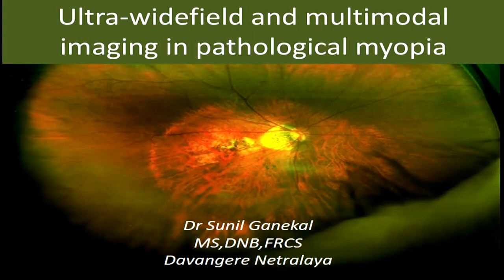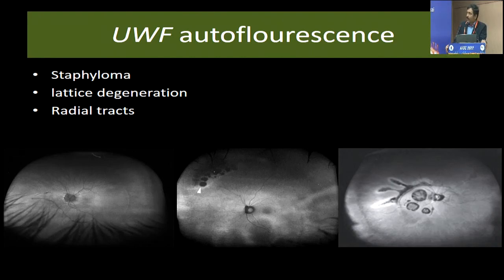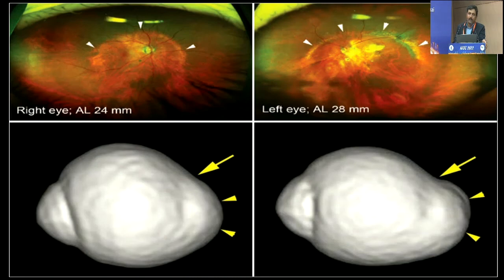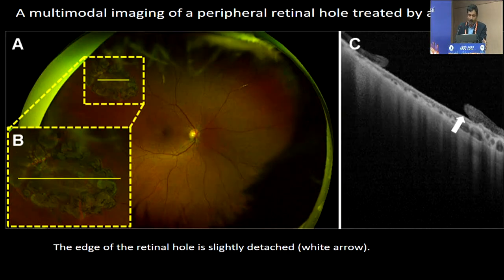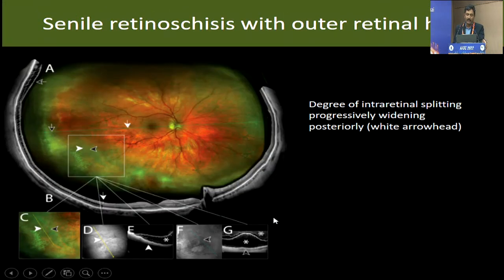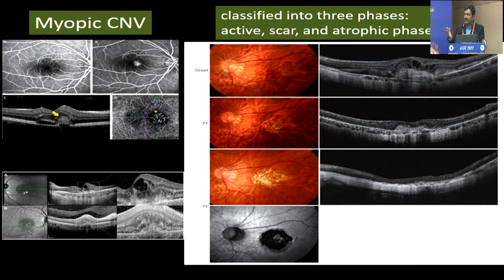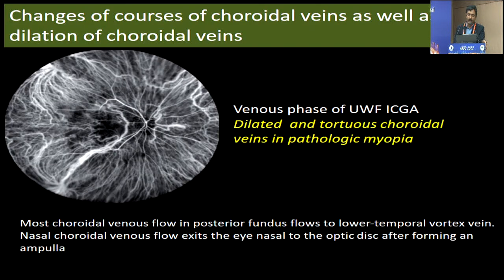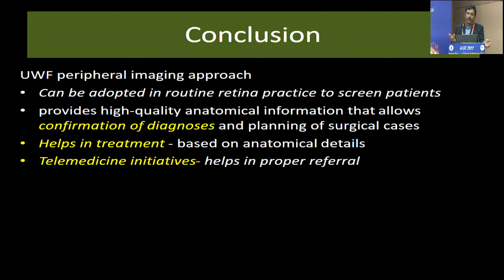AIOC2022 IC37 Topic Dr SUNIL GANEKAL Ultra wide field and multimodal Imaging in pathological myopia